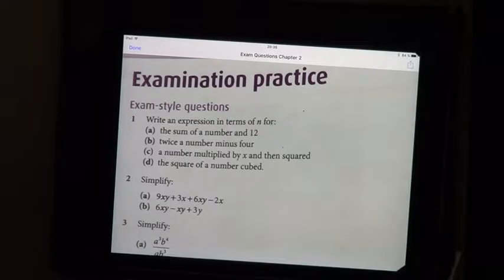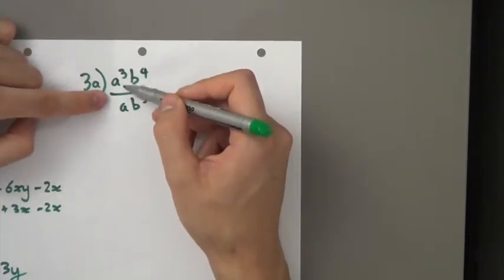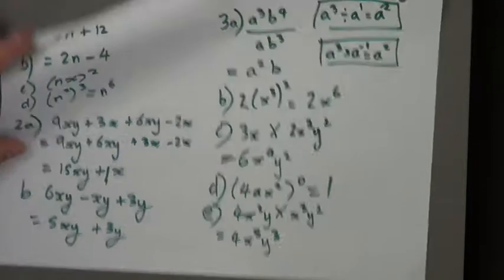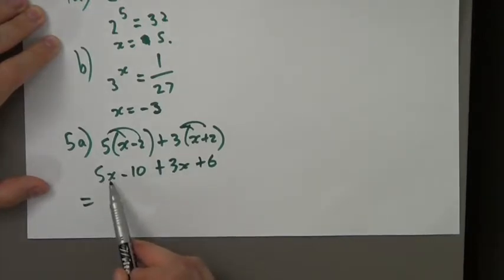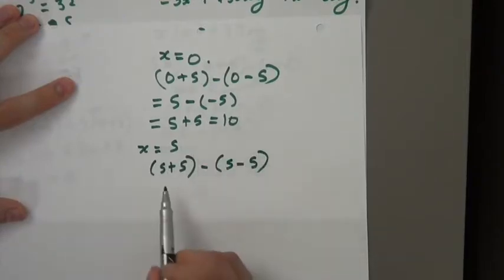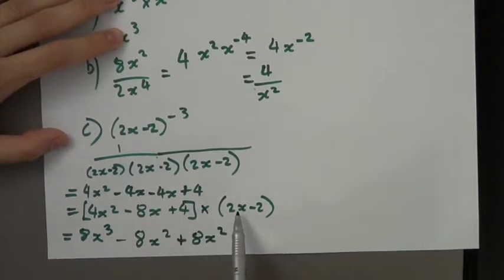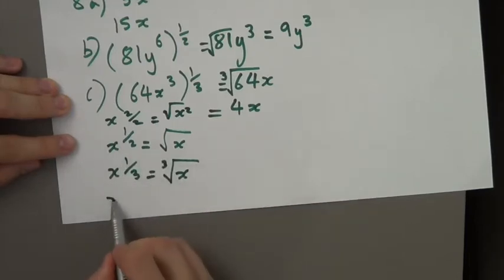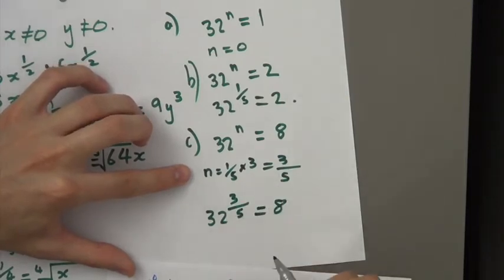IGCSE Maths - Algebra - Lesson 7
IGCSE Maths Algebra Exam Questions Tutorial